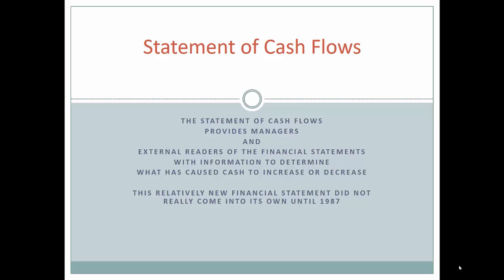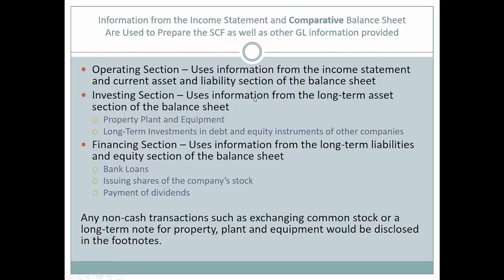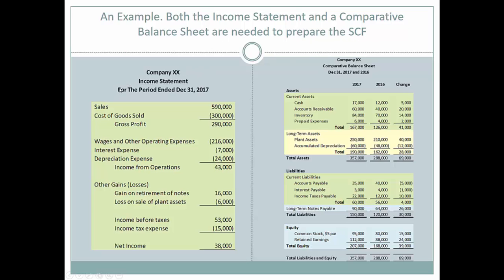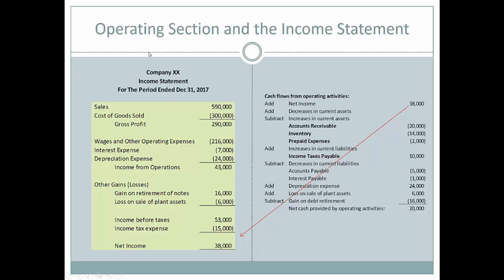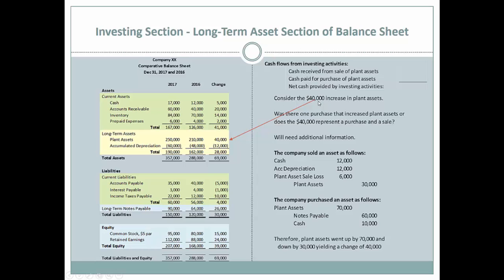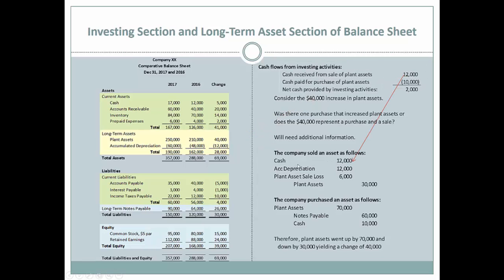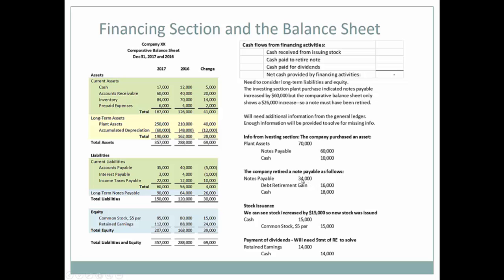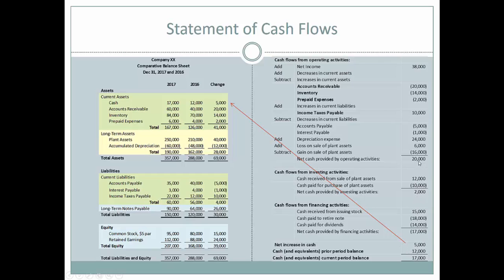Statement of Cash Flows Indirect Method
The theory of the Statement of Cash Flows and an example of preparation of the Statement using the indirect method